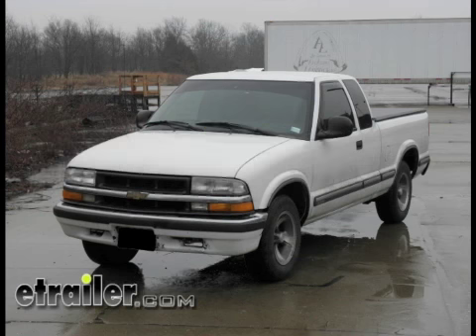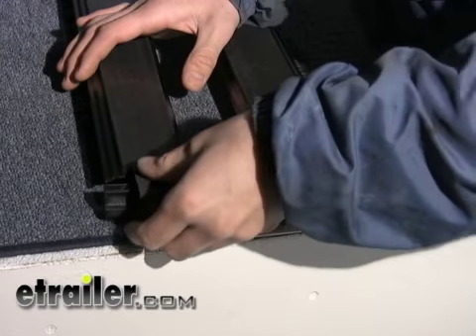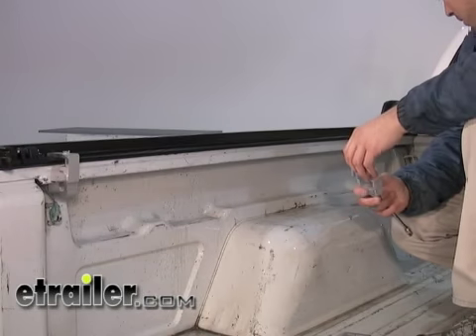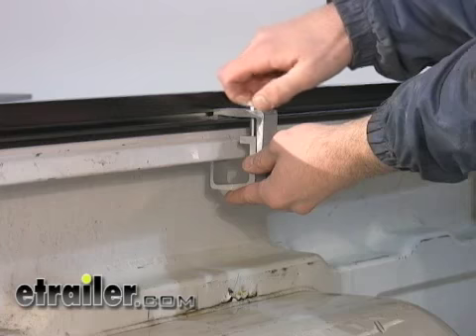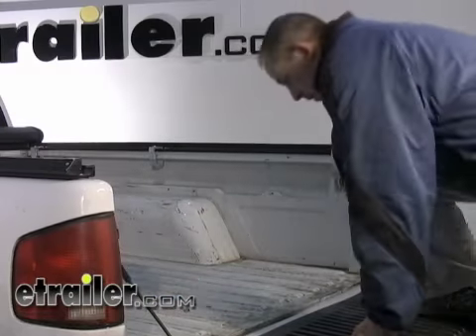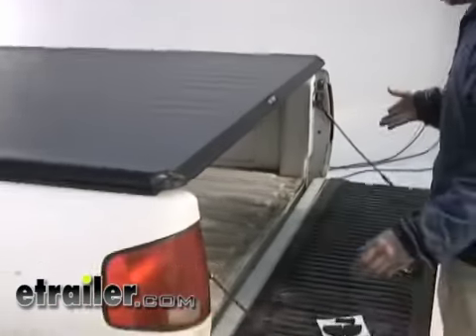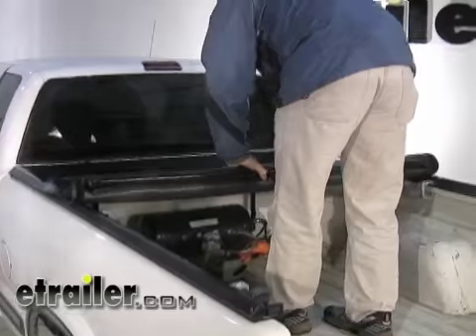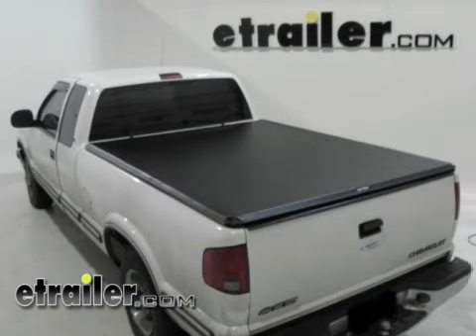DIY 1998 Chevrolet S-10 Pickup Installation for the TruXedo TruXport Soft, Roll-Up Tonneau Cover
Today on this 1998 Chevrolet S-10 Pickup, we will be installing the TruXport tonneau cover from TruXedo, part number 243101.  The first thing we want to do before we start installing our tonneau cover is install the weather seal here at the end of the corner plugs.  Next we will go ahead and set the cover assembly on the front bulk head.  You want to make sure at the front that the center assembly is centered on the rails. :25

We will set our side rails on the sides of the bed itself.  We are going to loosely install one of the rear clamps to hold the side rail in place.  You want to make sure you align the grooves in the clamp with the grooves on the side of the rail.  With that loosely installed we will go ahead and install the corner plugs into the front bulk head. :50

With the side rails and header installed together we start installing the rest of our clamps.  We will be installing three per side.  We have the one here at the rear, one in the middle, and one towards the front.  We are going to leave these hand tightened for the time being until we make our final adjustment.  With all the clamps loosely installed we want to recheck the alignment of our rails and header on the bed.  We want the side rails to be equidistant on both sides and we want the  bulk head centered as well.  Once we have assured the front section is centered we can go ahead and tighten up our front clamps.  Next we are going to check the alignment on the rear clamps near the tail gate.  To do that we want to go ahead and roll the tonneau cover out and lock it in to the rails here.  With the header locked into the rail here, what we are looking for is making sure we have a full 1/8 th inch gap in between the header and the side rail. Once we have confirmed that we can go ahead and release the header and tighten the rear clamps. 2:15

With the rear clamps tightened we can go ahead and release our cover.  And then finally we want to roll the cover back down. In the corners of the header you want to go ahead and install some weather stripping as well.  With that our installation is essentially complete.  What you can do is check the tightness of the header versus the rear clips to see how difficult that is going to be for you to click in.  You will see here at the rear, you have a little thumb screw.  If the cover is too tight you want to rotate that counter clockwise.  If the cover is too loose and needs to be tightened up, rotate it clockwise.   Then you can install your cover at this point or roll it back up.  We can use the pre-installed velcro here to roll that up and out of the way. With that, that will conclude the installation of part number 243101 on a 998 Chevrolet S-10 Pickup.